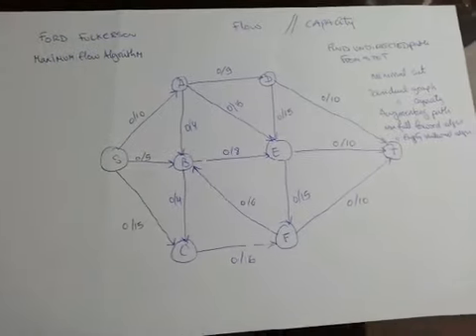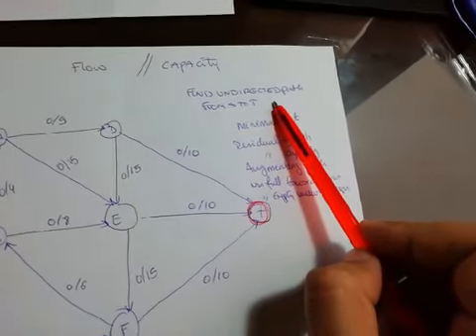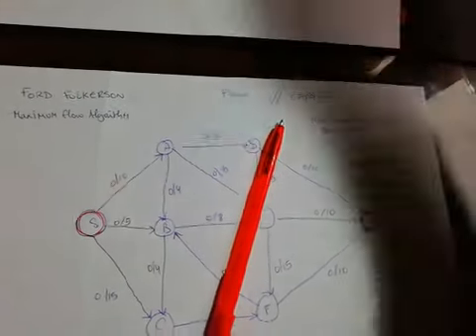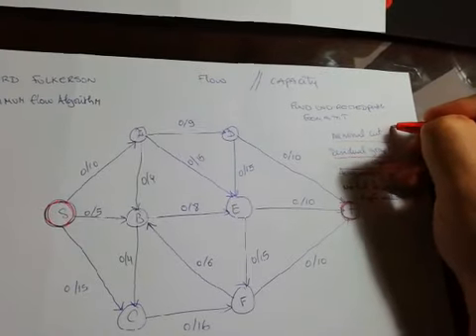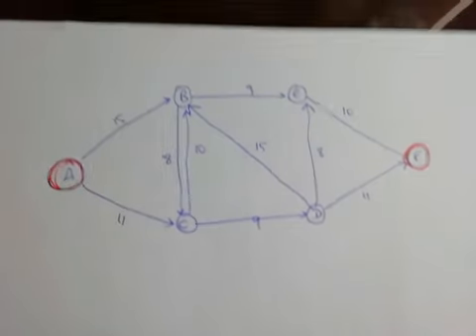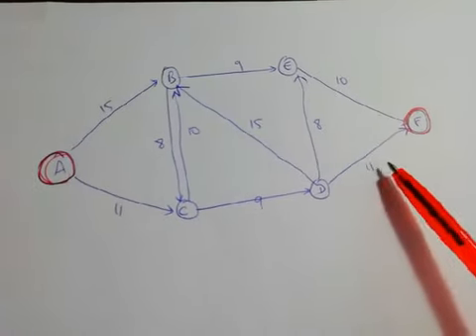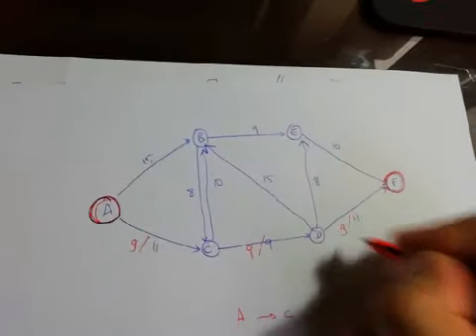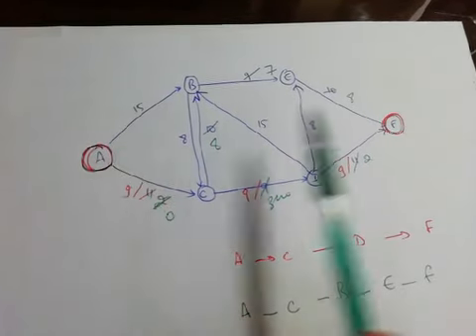Ford Fulkerson Max Flow Algorithm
Maximum Flow: It is defined as the maximum amount of flow that the network would allow to flow from source to sink. Multiple algorithms exist in solving the maximum flow problem. Two major algorithms to solve these kind of problems are Ford-Fulkerson algorithm and Dinic's Algorithm.